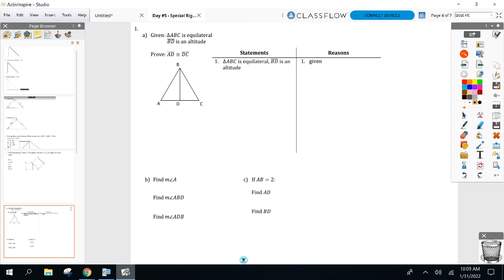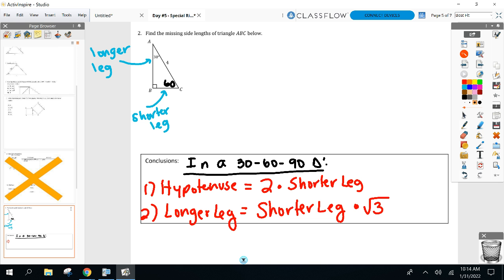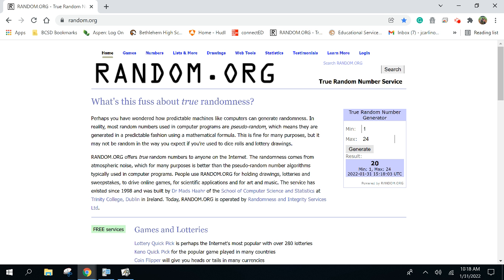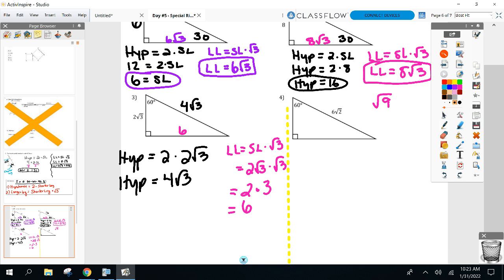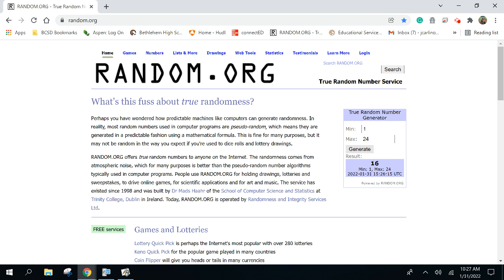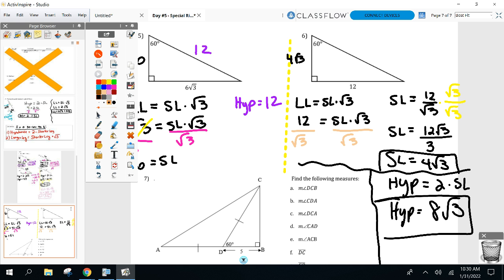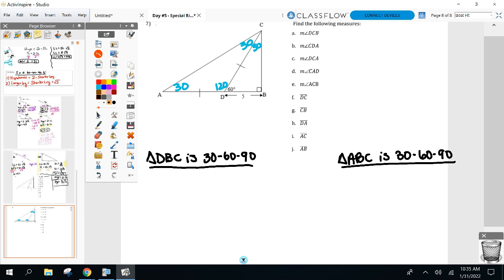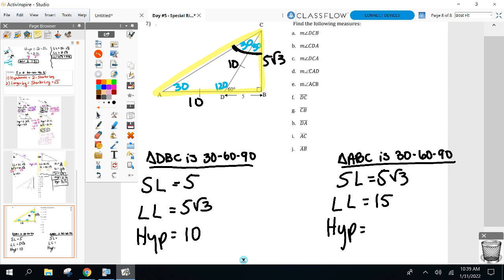Geometry AB Jan 31st - Unit 8 Day #5 - Special Rt Triangle Day 2